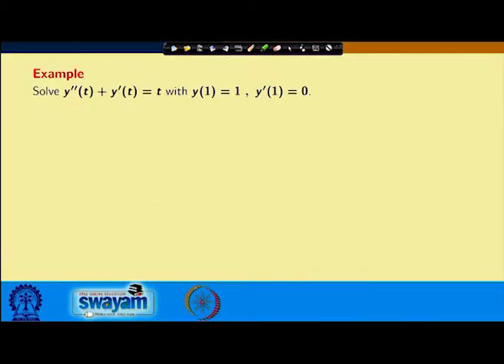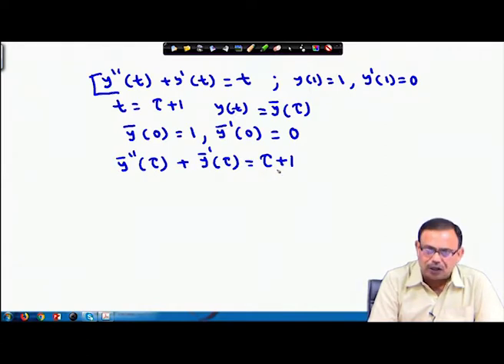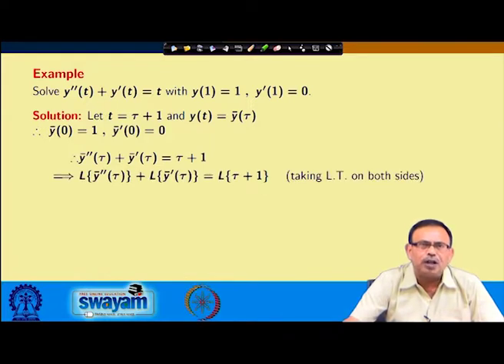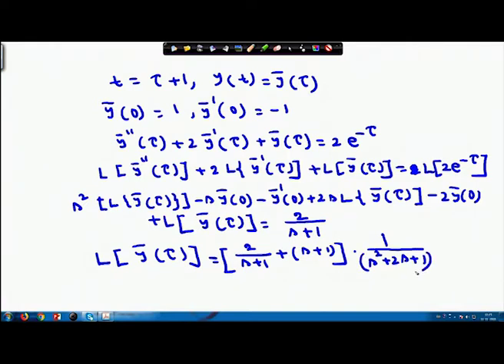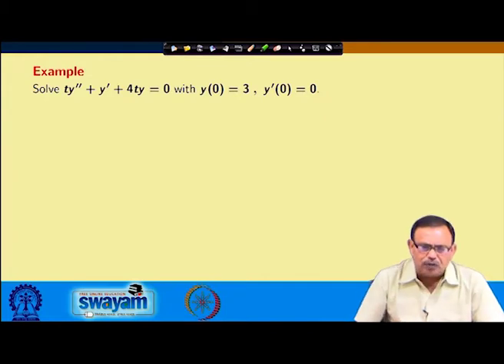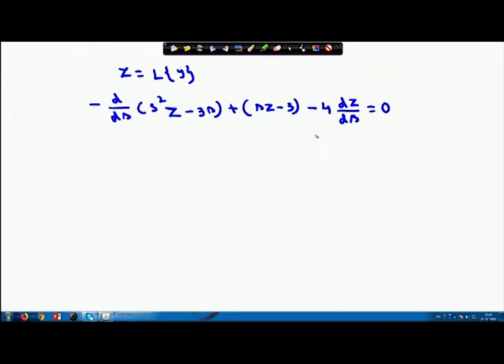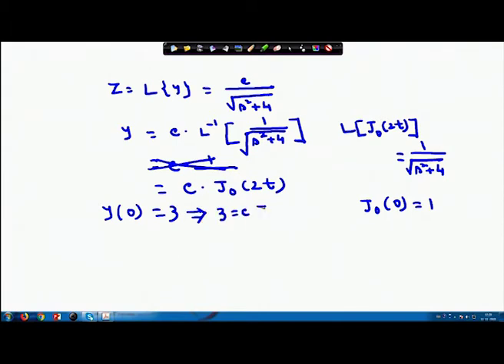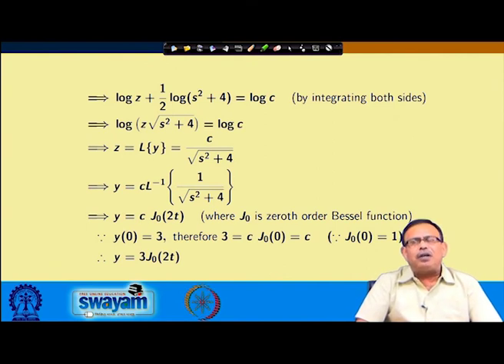solution of ordinary Differential Equations with variable coefficients using laplace transform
Subject:  Mathematics

Course: Transform calculus & its applications in differential equations